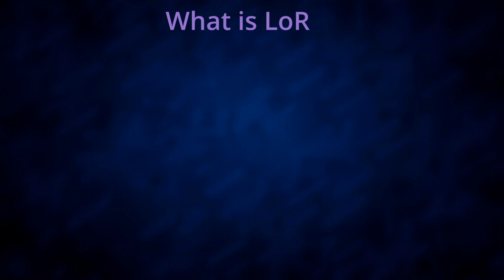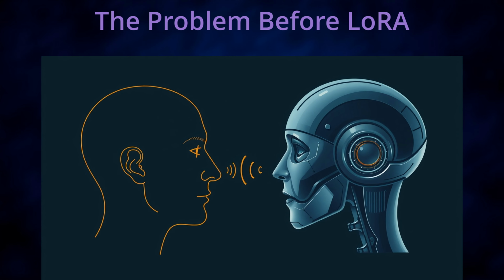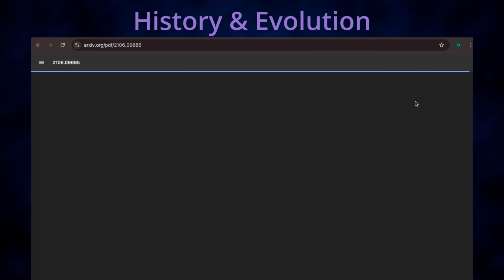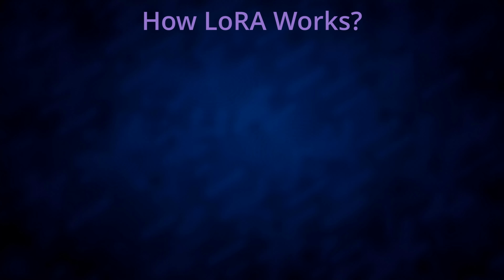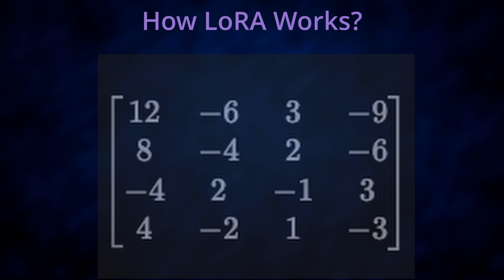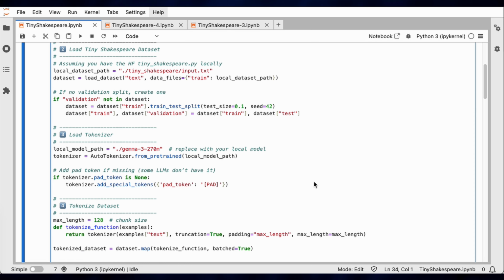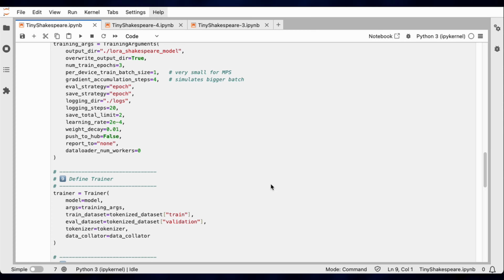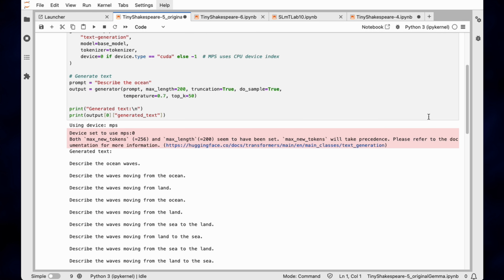LoRA Explained: The Breakthrough That Makes AI Fine-Tuning Affordable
Training massive AI models once cost millions — until LoRA changed the game. 🚀 In this video, we’ll explore the fascinating history of LoRA (Low-Rank Adaptation), break down how it works, and show why it’s one of the most exciting breakthroughs in AI fine-tuning. From creating custom chatbots to generating stunning art styles, LoRA is democratizing artificial intelligence like never before.
Join us as we dive into the concept, benefits, and real-world examples — and see how YOU could use LoRA to shape the future of AI.